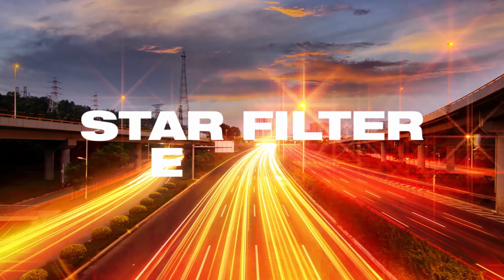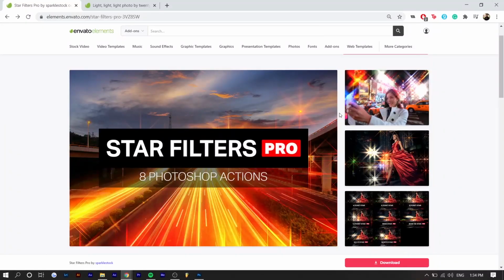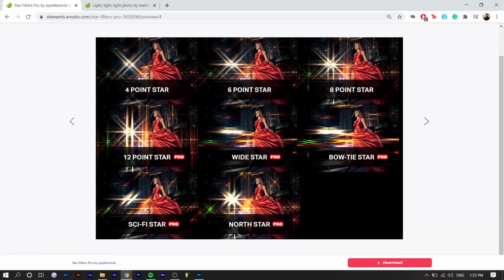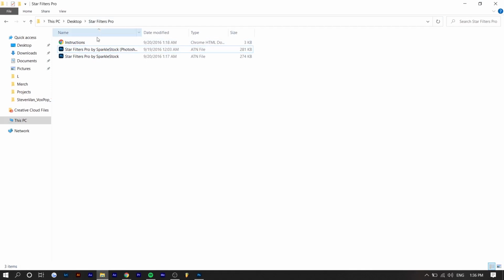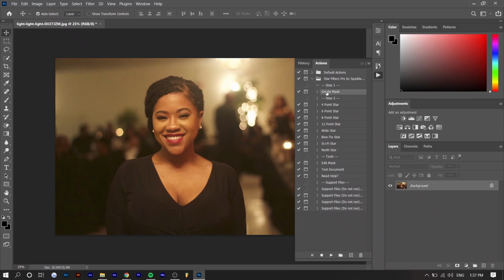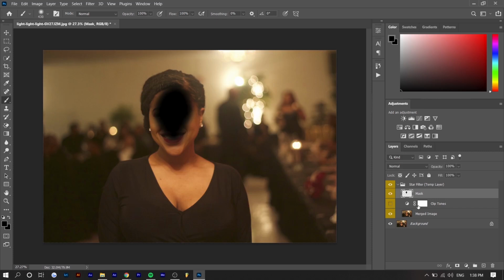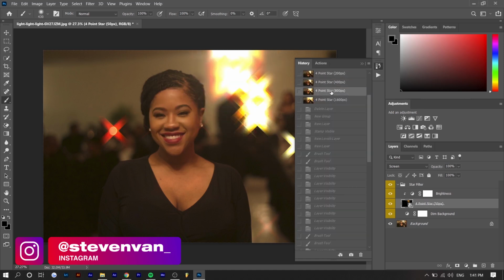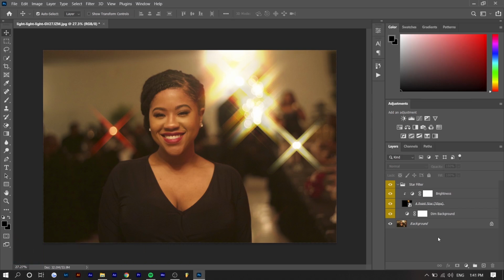Star Filter/Dreamy Glow Effect - Photoshop CC Tutorial